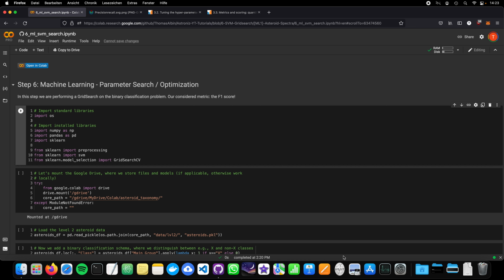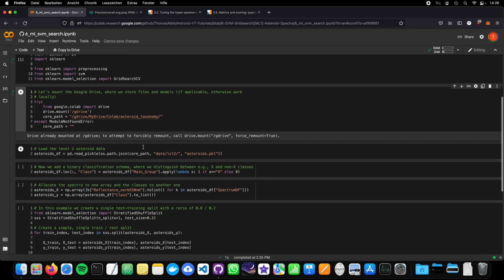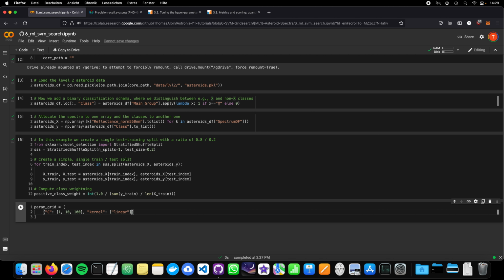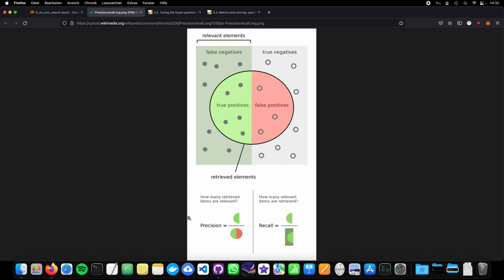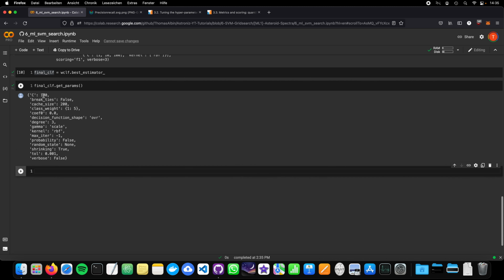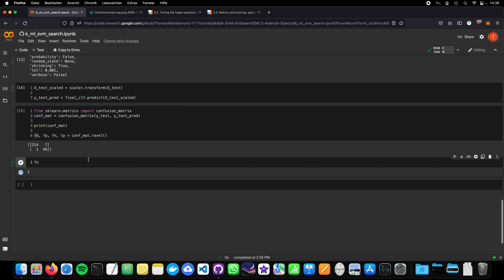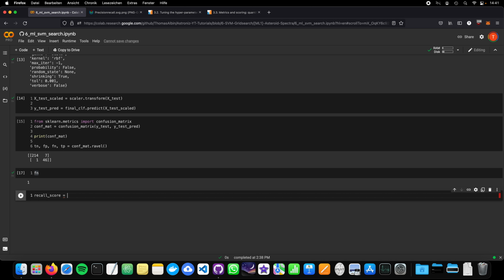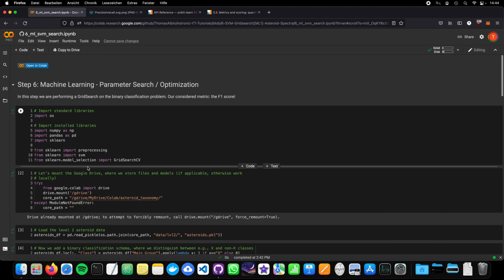Space Science with Python - AI 1-6: SVM Grid Search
Last time we trained a naive Support Vector Machine for a binary classification problem: distinguishing between "X" and "Non-X" asteroid spectra. We used some simple guesses to get a rather good classification performance.

Today we will cover a Grid Search Method in Scikit-Learn to find better parameters for our SVM classifier. However, Scikit-Learn provides an extensive list of parameter search methods that cannot be covered by a single tutorial video.

Next session: Using Keras to create a neural network classifier!

Content
0:00 Introduction + Scikit-Learn
2:33 Python - Getting Started
3:48 Python - Setting up Grid Search & Scaler
7:33 Python - Instantiate & fit Grid Search
11:03 Python - Our best SVM classifier
19:05 Summary & Outlook

Thomas